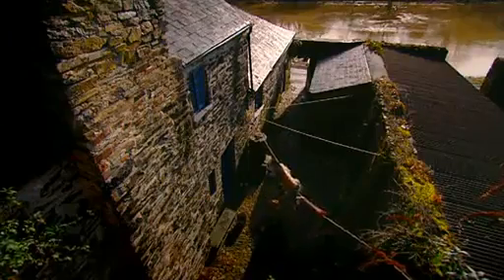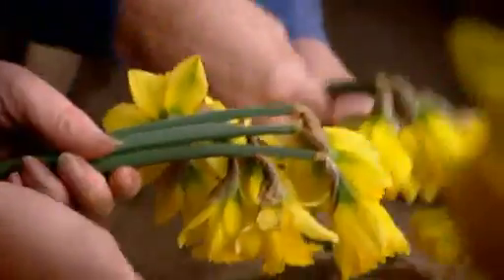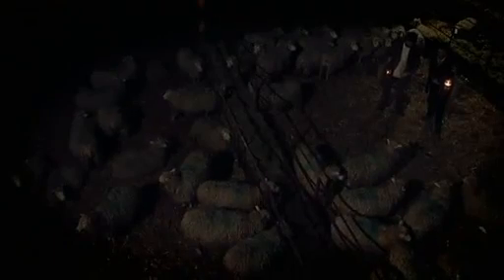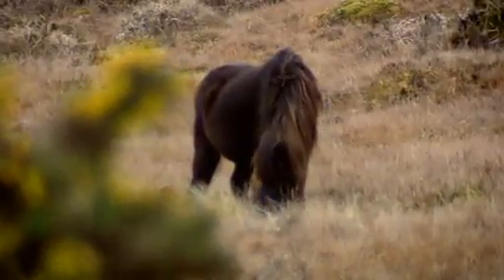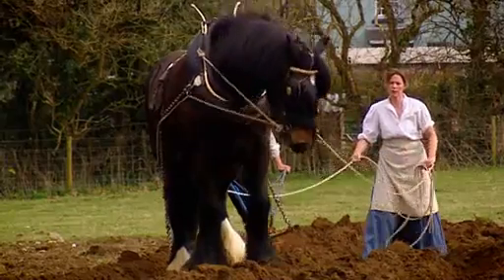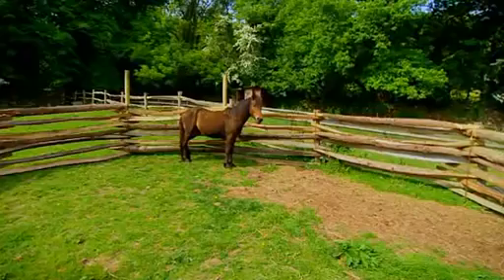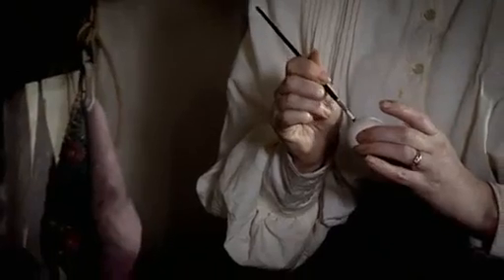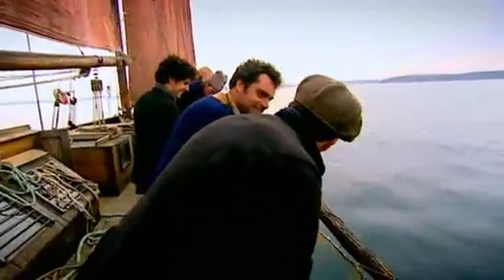Edwardian Farm Episode 7